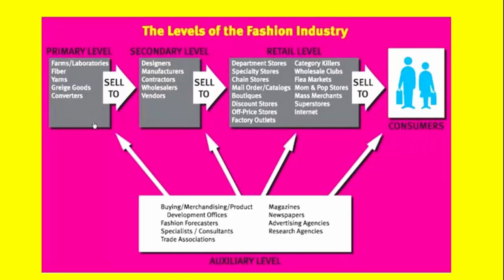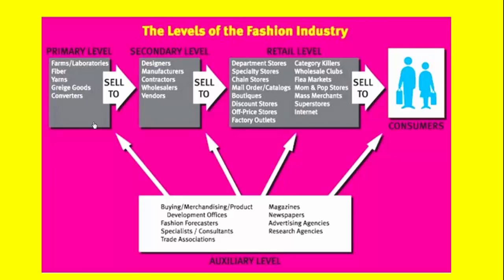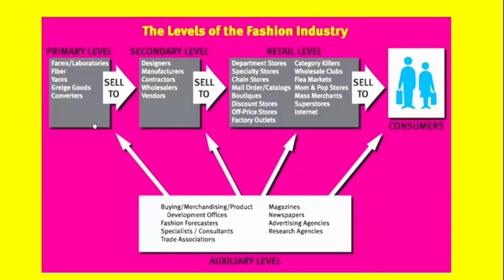Fashion Experiment Intro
Welcome to the Fashion Experiment! This channel will share in-depth information about all areas of the fashion industry from fashion buying and styling to visual merchandising and product development. This video provides a basic introduction to all the areas of the fashion industry and how they relate to one another.